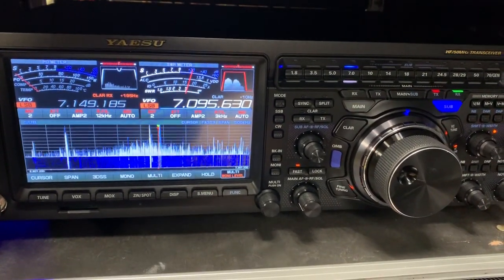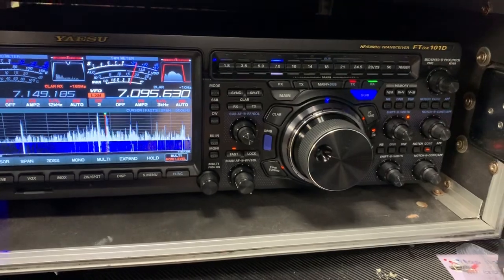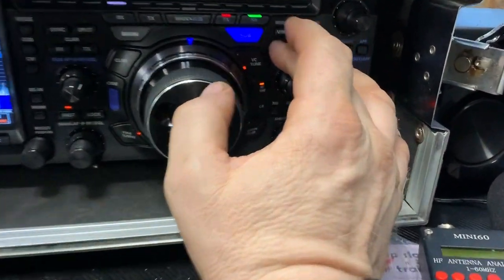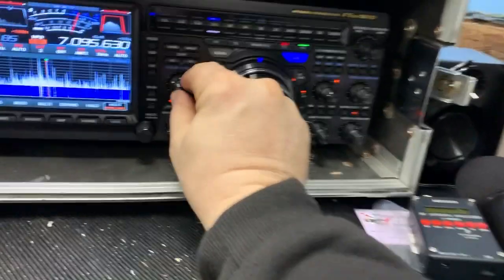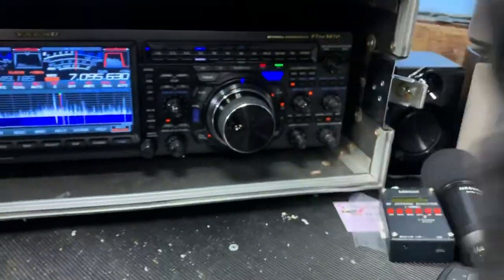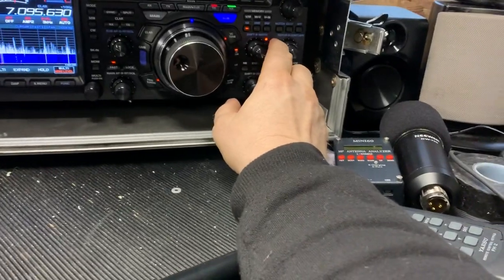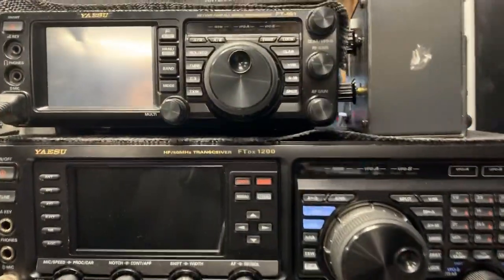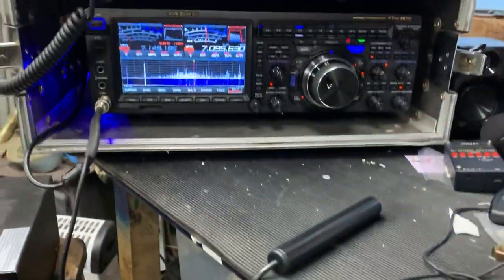Yaesu FTDX101D Noise Blanker Demonstration VERY GOOD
The FTDX101D has a very effective  I.F. Noise Blanker, which you can significantly reduce noise caused by ignition systems etc , you can also reduce the noise attenuation and Width from within the function menu